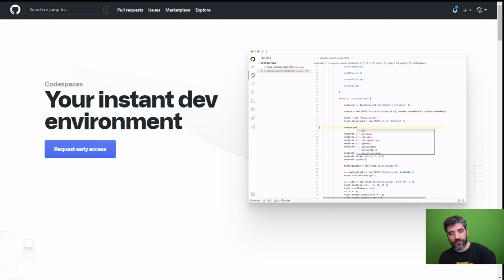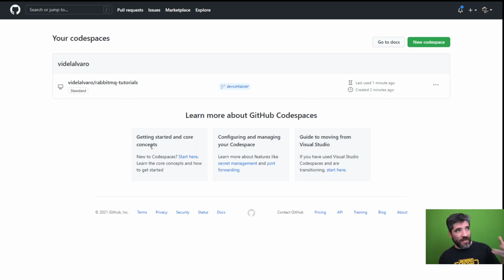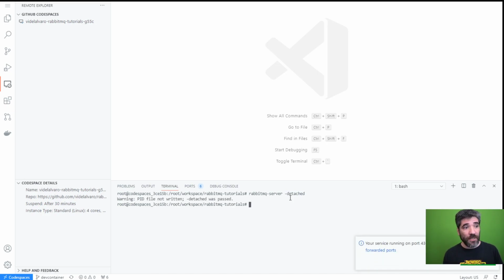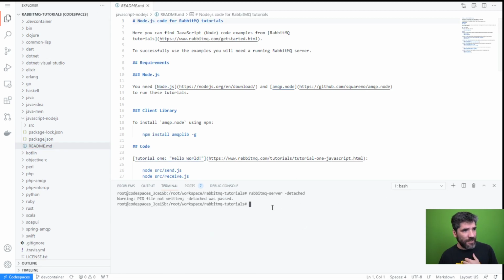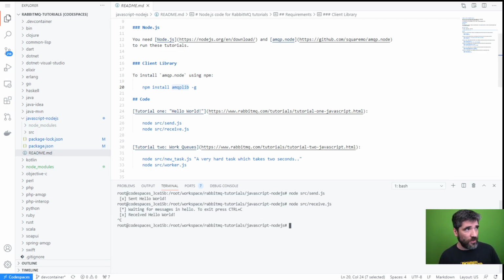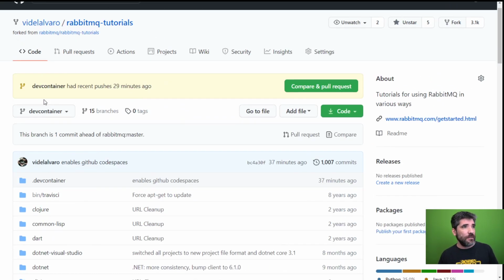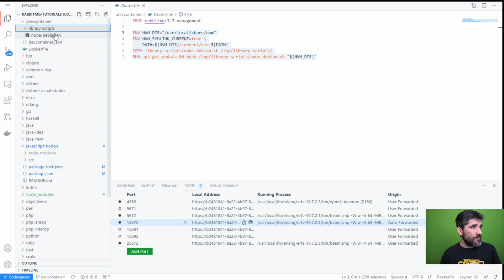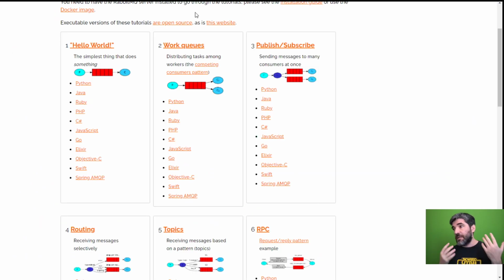GitHub Codespaces - A Game Changer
In this video I show how GitHub Codespaces is a game changer in the open source world. Thanks to Codespaces we will be able to collaborate like never before. Tool creators can enable their repositories to work with Codespaces, providing their users with all the tools required to run their code directly in the users browsers.

In this demo I made the RabbitMQ tutorials "Codespaces ready" and ran them directly from my browser without the need to install RabbitMQ or nodejs.